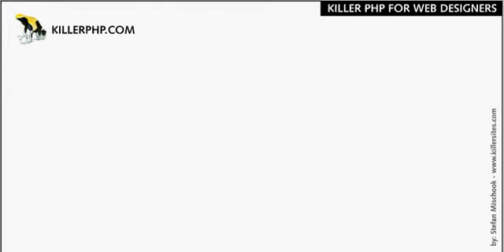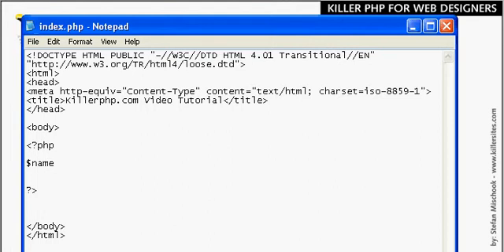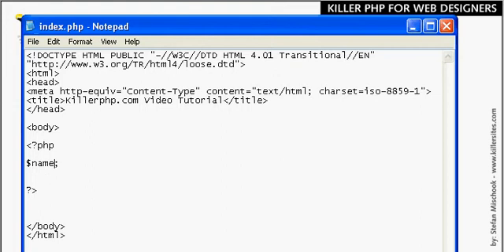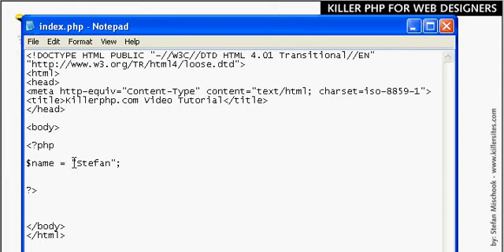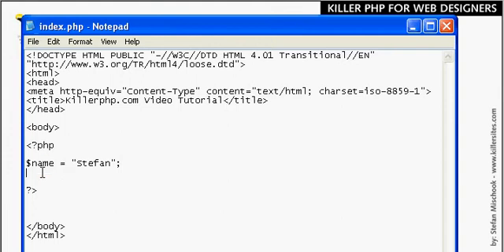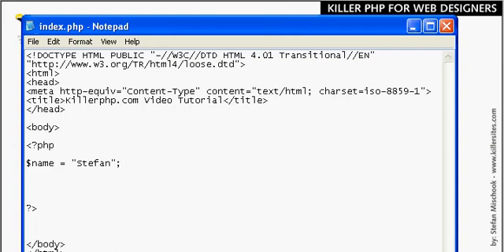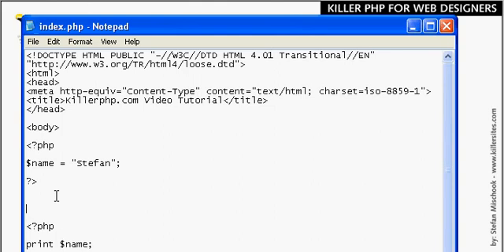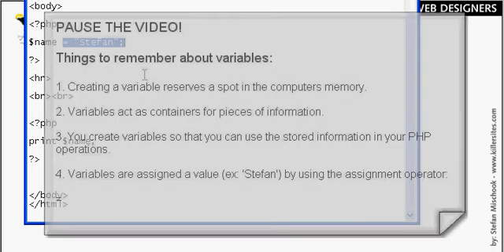PHP Basics - Variables Part 1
In this tutorial we look at one of the fundamentals of programming, PHP variables, a continued look at our PHP Basics course.